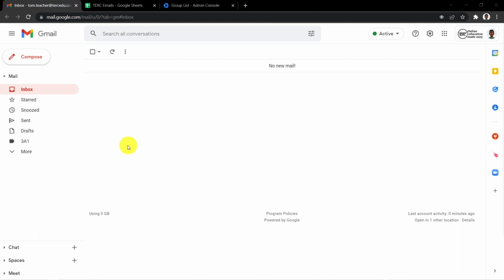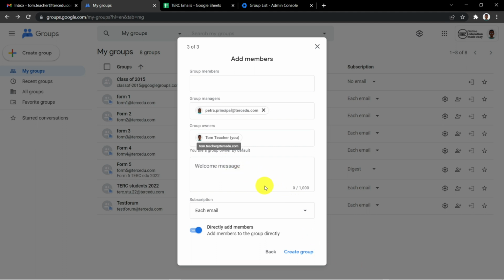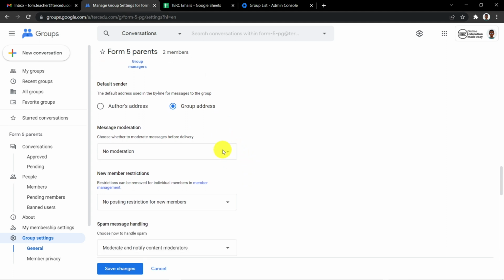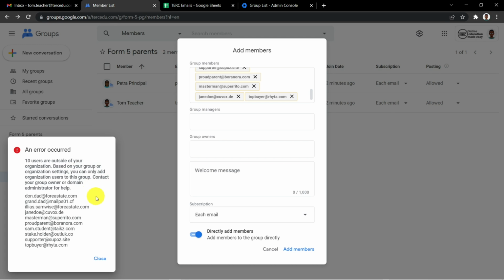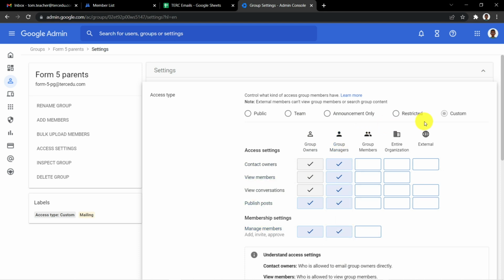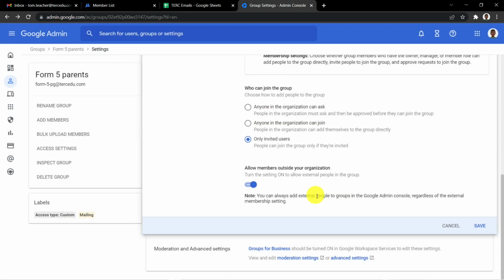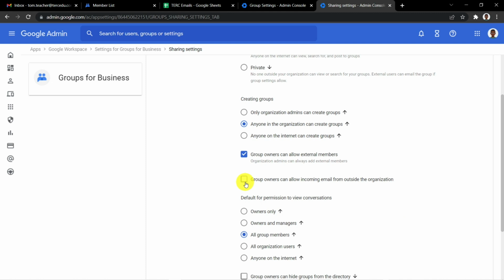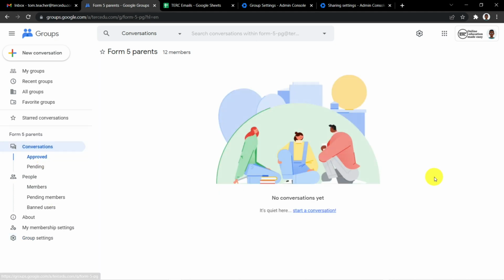Mailing list with external members in Google Groups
Creating an email list with external member
In this video, we’ll learn how to create an email list that accepts members who are not on your Google workspace account.
This is a follow up from my previous video that showed how to create an email list for members of your organisation. A link to this video is posted below

Table of Contents:
(00:00) Introduction
(00:55) Creating the group
(03:54) Adding members
(05:11) Configuring the group settings in the administration panel
(07:29) Tweaking the Groups for business settings
(09:22) Adding the external members

I am PC Brooks is an educator with over thirty years of experience. I have a passion for technology, open-source tools, and lifelong learning. Learning by doing is my favorite mantra, so these videos are designed to help you develop mastery by practice as you follow along.
Cheers.